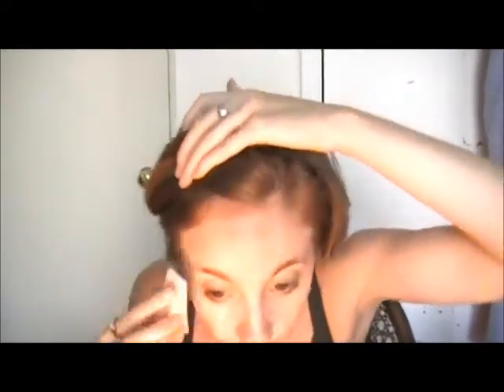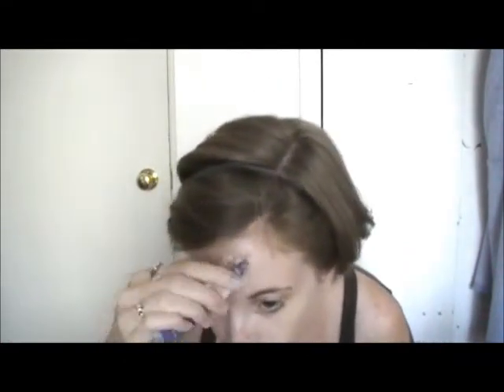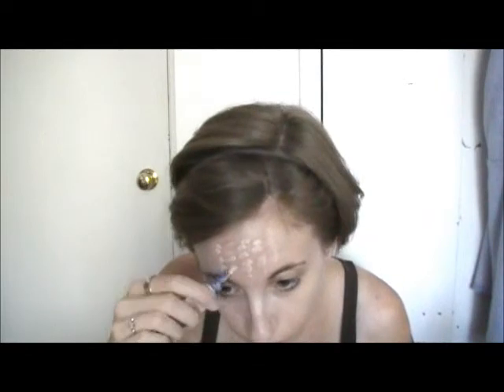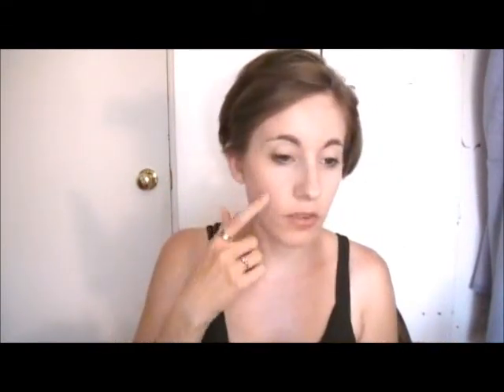Make Up Look - Au Naturelle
I have had a lot of compliments on my make up as of late and I thought it would be a good time to do some videos. I'm going to focus on Spring/Summer and Fall/Winter Crossover trends starting with a fresh faced 'Au Natural' look.
WARNING: this look will only work on you if your medium to pale with no wrinkles or sun exposure.

LINKS:
Trend Reports